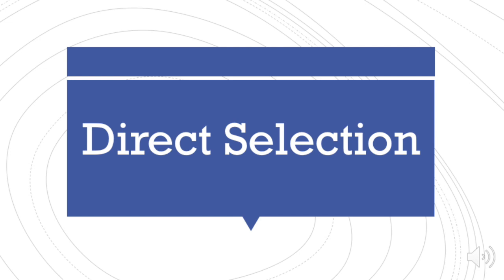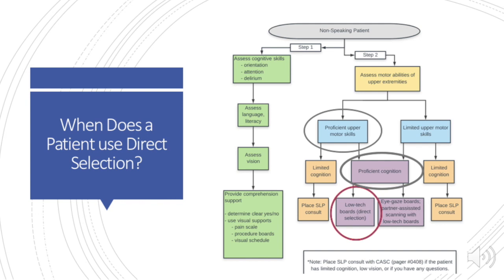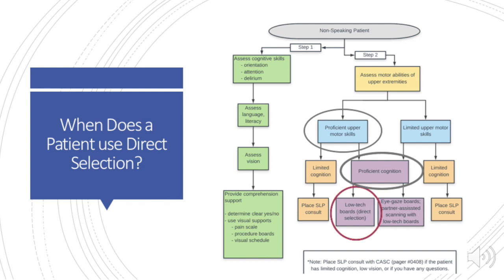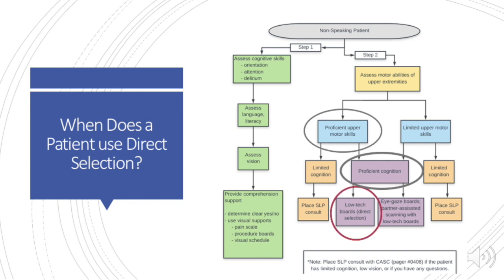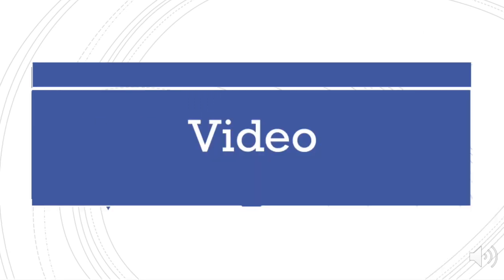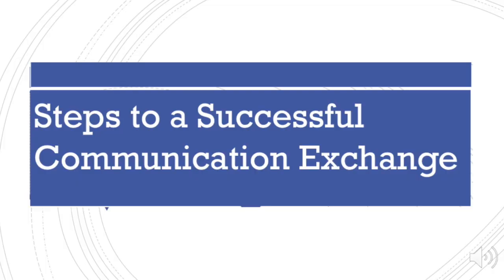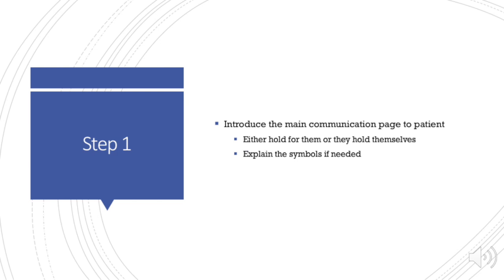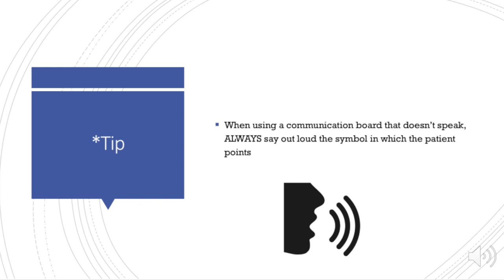Direct Selection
Direct Selection AAC